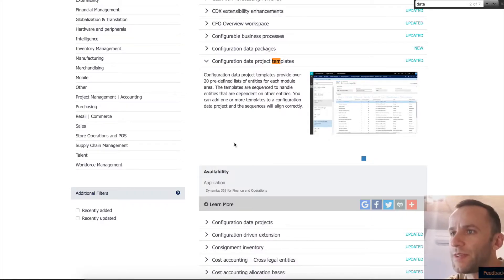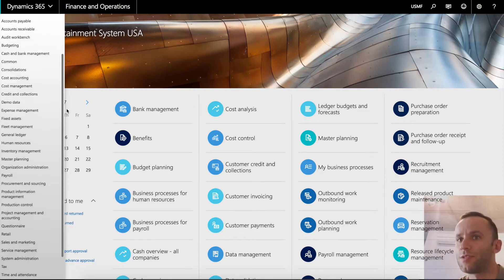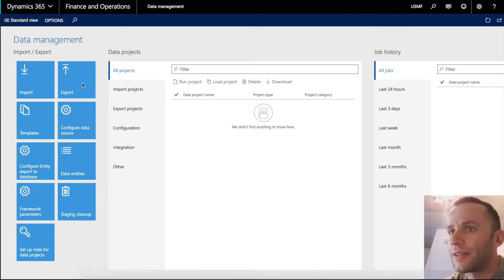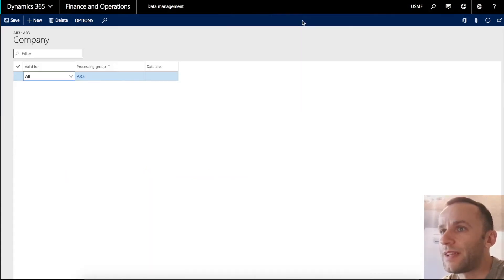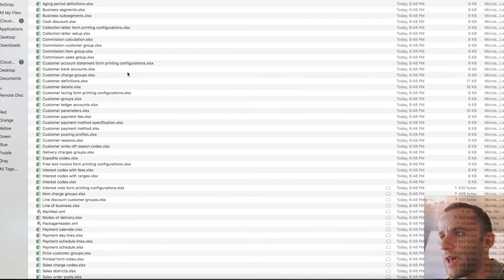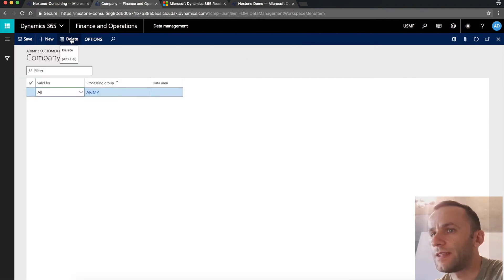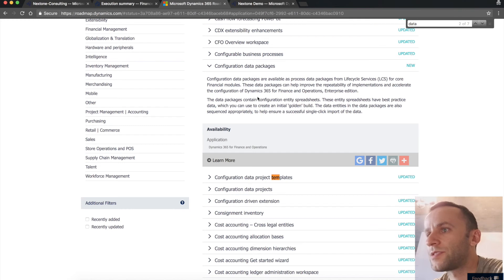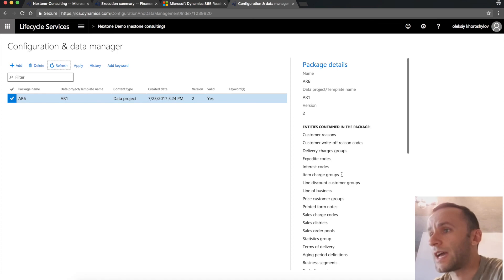Configuration data project templates Dynamics 365 (DIXF)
This video is part of "upgraded" series in which we review great blogs and articles on Dynamics AX 2012 and check described functionality in Dynamics 365. The blog or article is broken down into individual components and verified against latest release of Dynamics ERP to train and educate viewers on what's new and what's changed. Hope you find this review useful. Enjoy more videos from "upgraded" (AX2012 to D365) series on our channel.